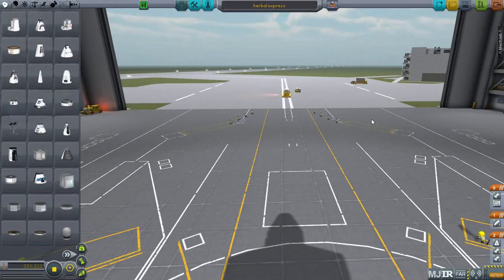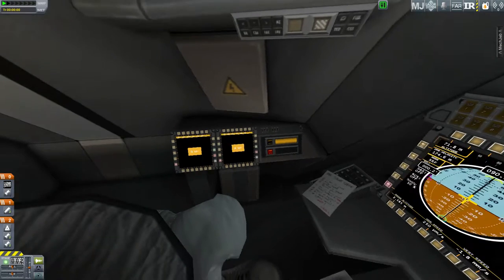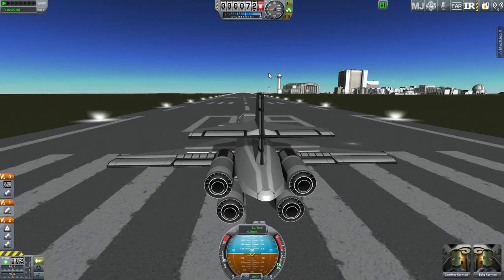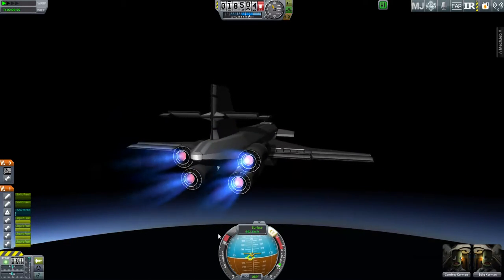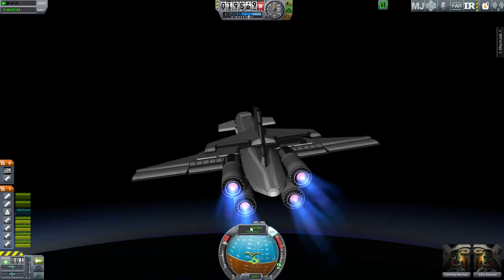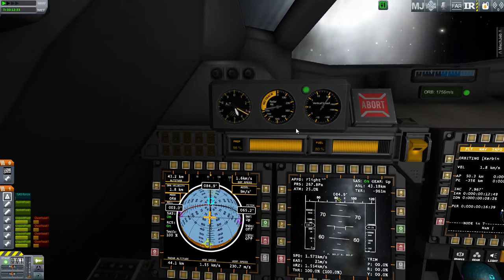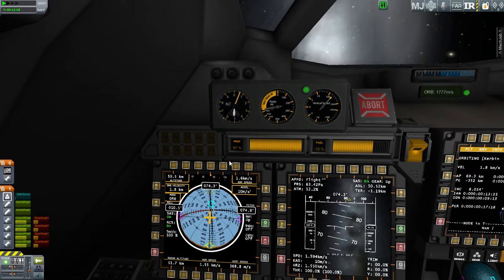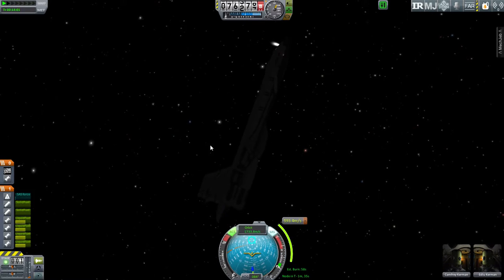KSP kerbal space program SSTO takeoff to orbit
here i will be taking my plane the kerbal express into orbit with no autopilot